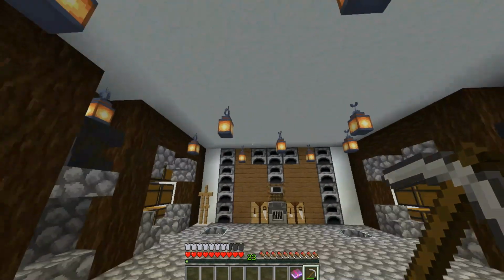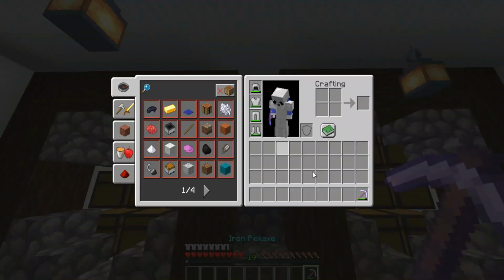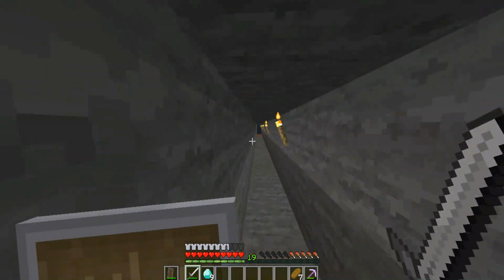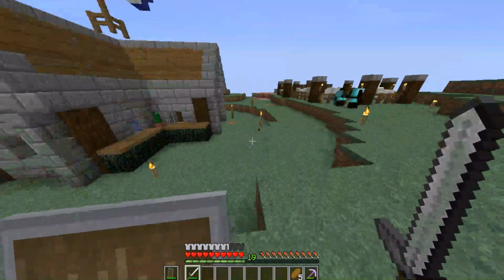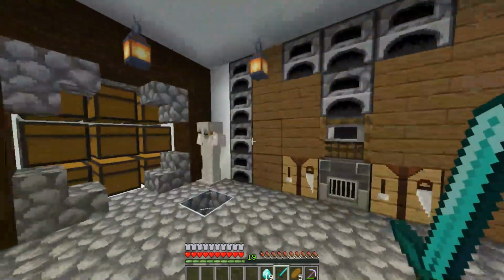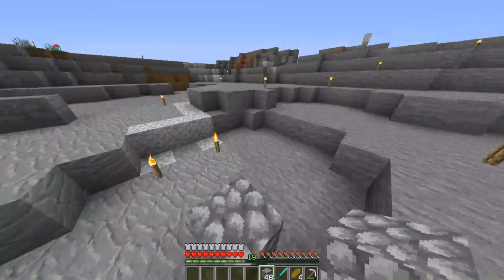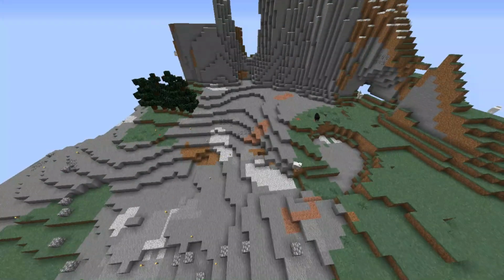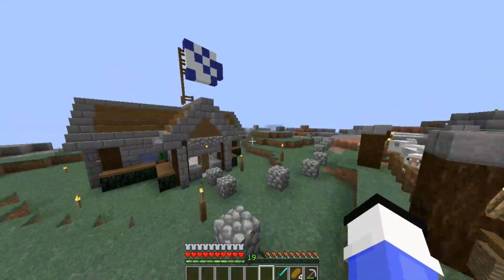Covered In Diamonds !!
Hey Guys :)
Poodle Panda Here, Welcome to the channel.

Leave a comment on what to do next on the world!